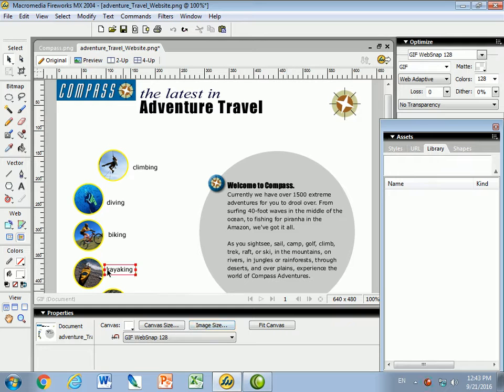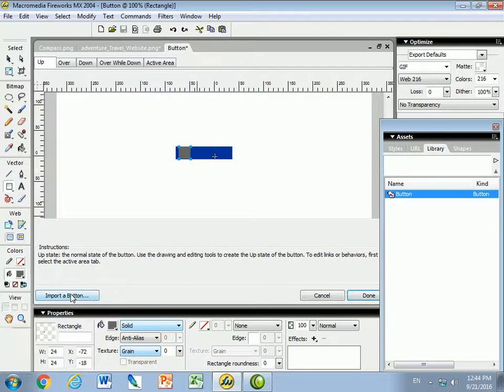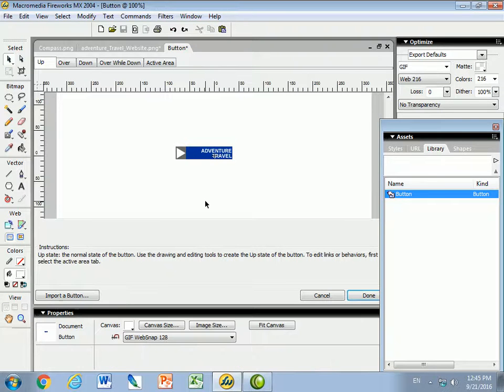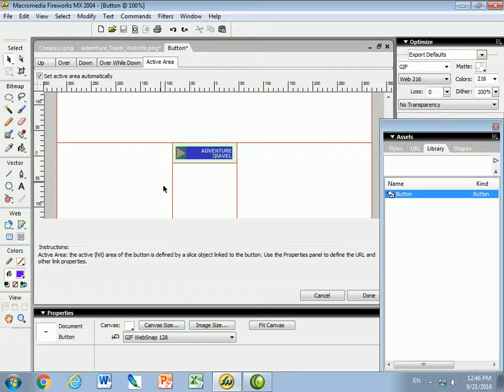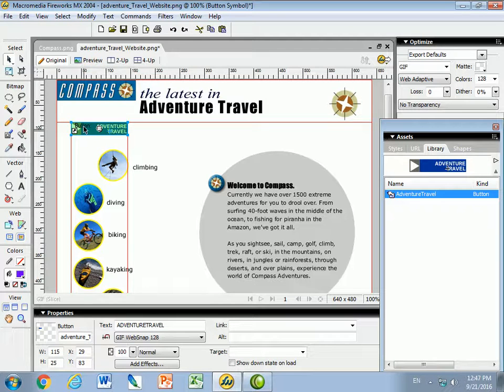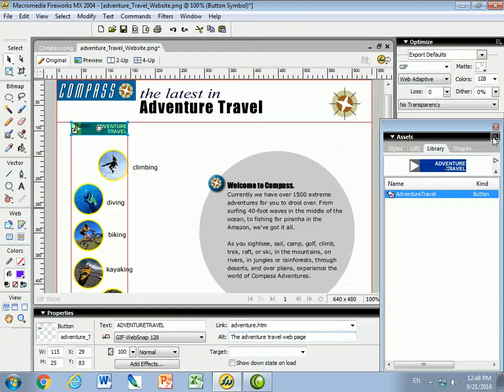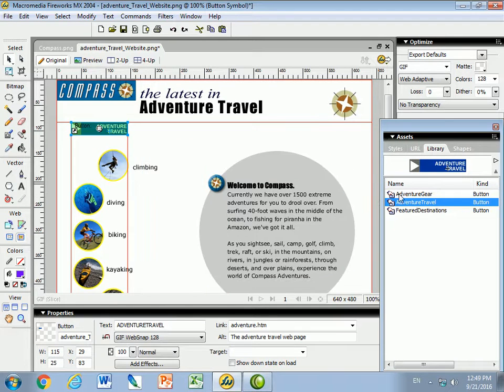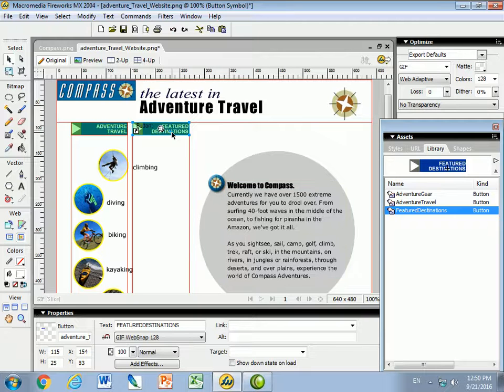Fireworks03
Create buttons for the adventure travel website.  Use the button editor in the adventure travel fireworks file, that we will eventually turn into a webpage.